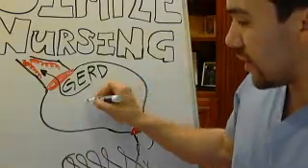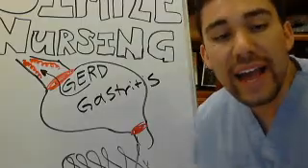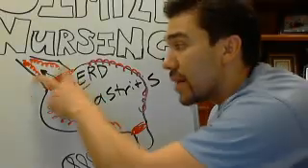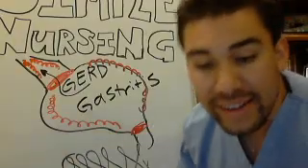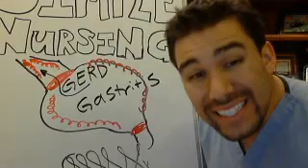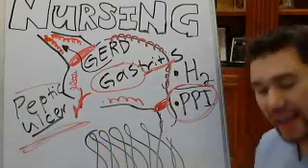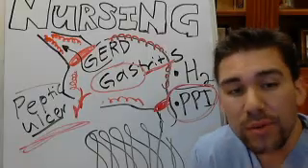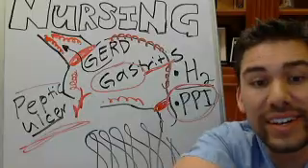GI Disorders: GERD, Gastritis, peptic ulcer Disease. Part 5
This early video is an oldie, but a goodie... all about gastrointestinal disorders for Nursing Students and NCLEX Review.

There’s one thing in common regarding three of the most common gastrointestinal (GI) disorders: increased acid production. The difference between each disorder depends on where the acid acts and its effects on the various parts of the digestive tract.

Understanding necessary nursing interventions for these gastrointestinal disorders (GERD, gastritis, or peptic ulcer) helps streamline client care.

Key Moments:
0:00 - Introduction to GI Disorders
0:06 - Overview of GERD, Gastritis, and Peptic Ulcers
0:45 - Anatomy and Physiology of the Stomach
1:35 - GERD: Causes and Symptoms
3:32 - Gastritis: Inflammation of the Stomach Lining
4:29 - Peptic Ulcers: Causes and Complications
5:38 - Treatment for GERD: Antacids
6:01 - Gastritis Treatment: H2 Blockers
6:47 - PPI Inhibitors: Long-Term Protection
7:35 - Comparison of Antacids, H2 Blockers, and PPIs
8:05 - Fast-Acting vs. Long-Acting Treatments
9:00 - Summary of GI Disorders and Treatments